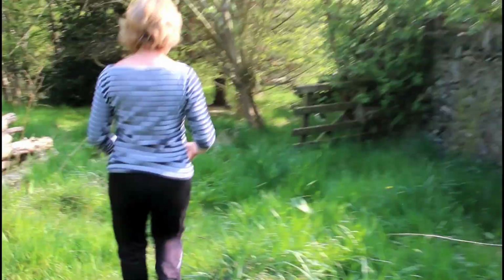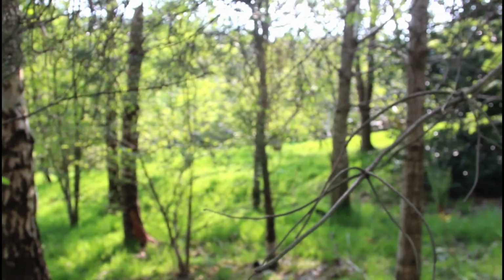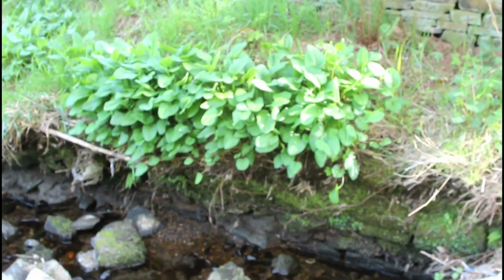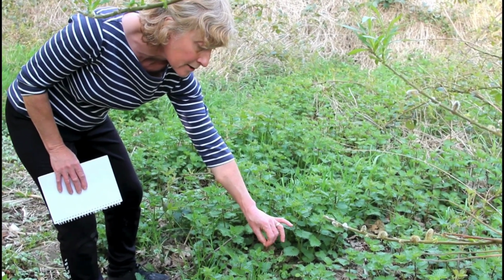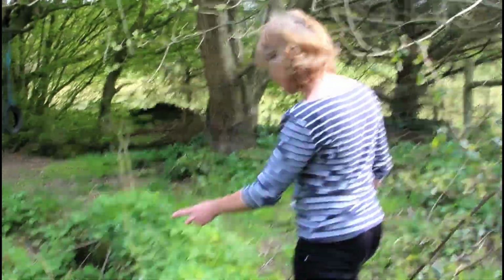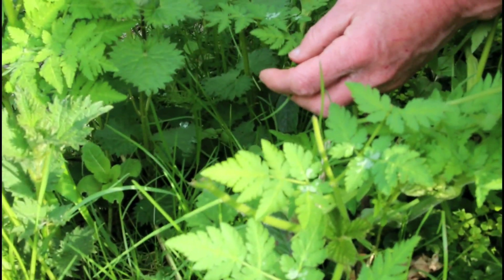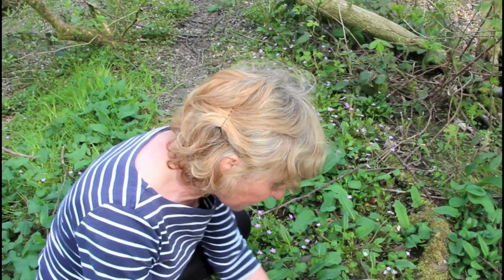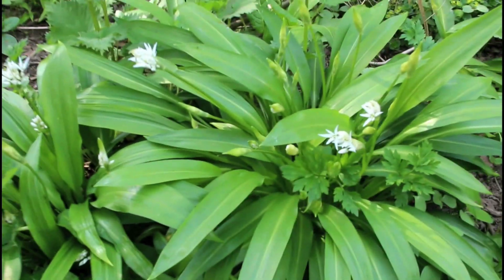Wild Food Safari | Foraging with Emma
Emma is part of Plenty at the Square, a cooperative vegetarian/vegan café and picklery based at South Square Centre. They follow an ethos of producing seasonal and sustainable food.

Emma's Edible Plants:
Elderflower
- great for cordials
- Anti viral properties

Sheep Sorrel
- Citrus flavour
- Great in salads or soups

Bistort Leaves
- Use like spinach

Nettle
- **Always use gloves to pick**
- Mineral taste
- Great in soups

Sweet Cicily
- **Do not mistake for poisonous hemlock** Do not pick unless you are sure
- Aniseed flavour

Pink Purslane
- Use leaves like lettuce
- Great in salads

Wild Garlic
- Great for salads or making pesto

Remember to prep leaves by washing before using in cooking

This video is part of South Square Centre's 'Mindful May' event, bringing online & interactive content created by local ‘guides’ on wellbeing focussed activities. More information can be found at southsquarecentre.co.uk

Subtitled videos are available to access on DVD via post for those without access to the internet in BD postcodes.